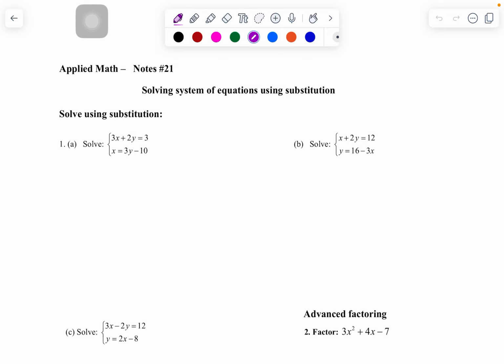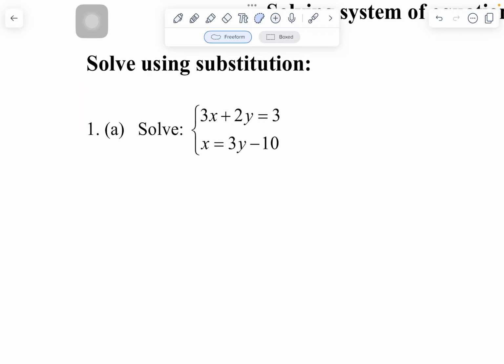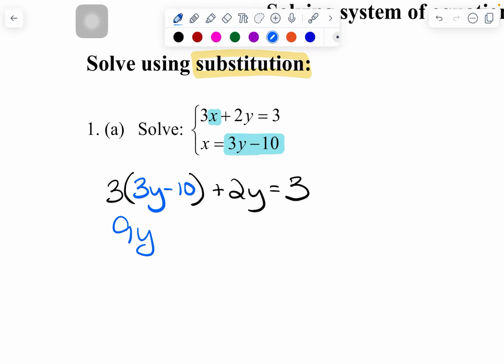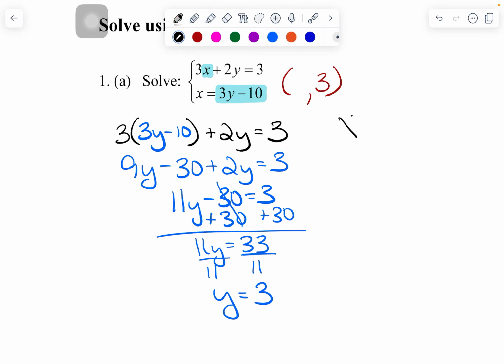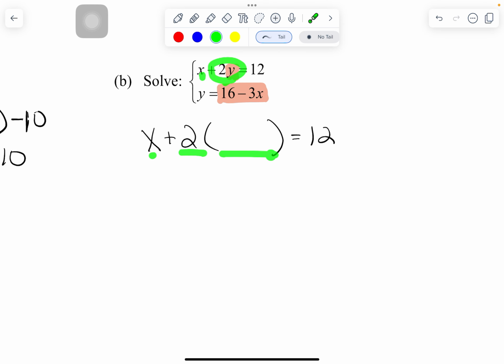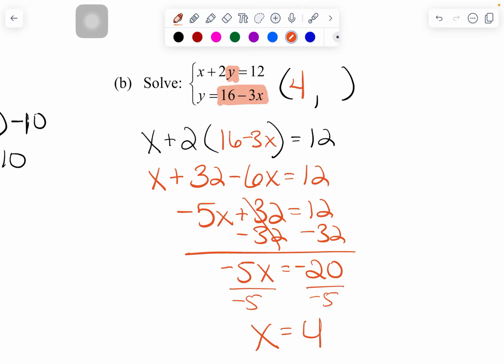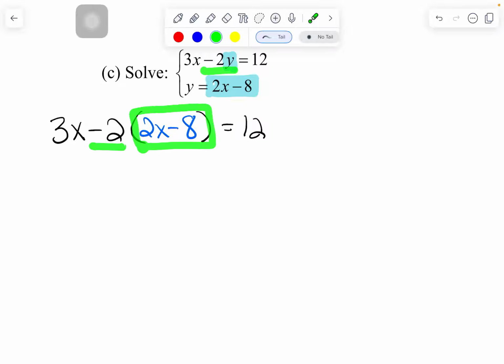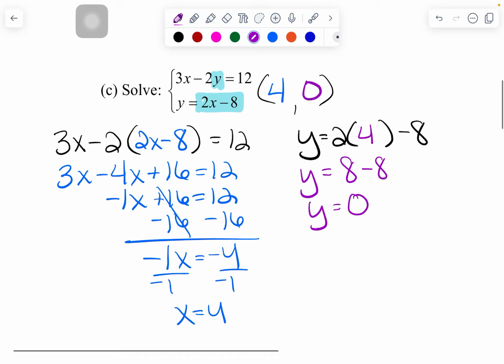Notes 21 - Solving Systems of Equations (Substitution Method)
Using the substitution method to solve systems of equations where one equation is already solved for a single variable